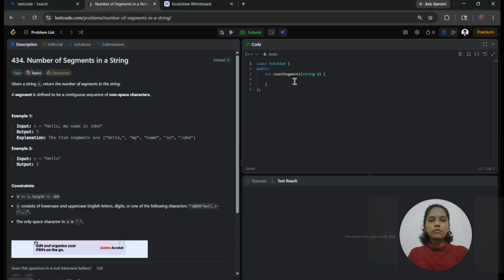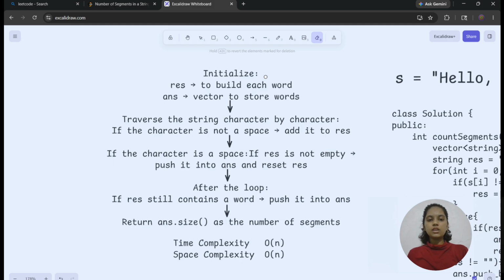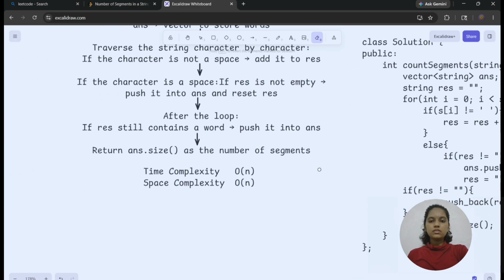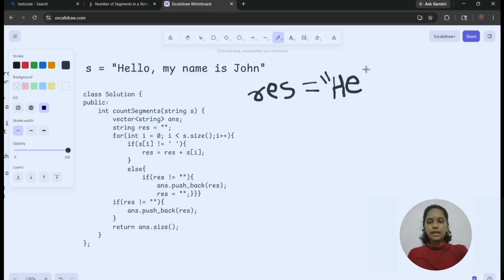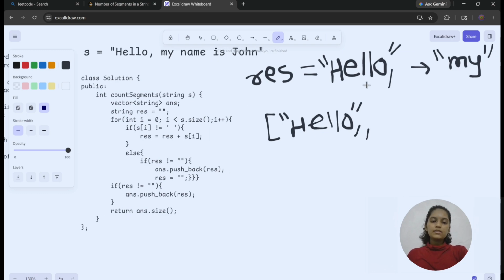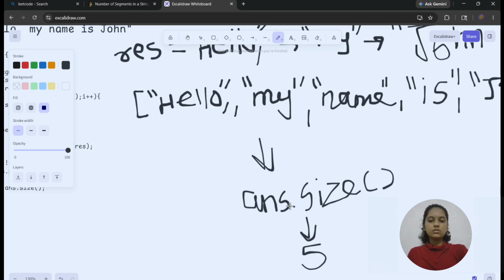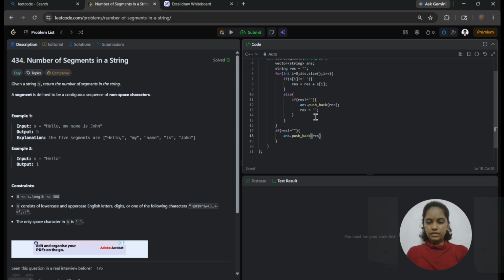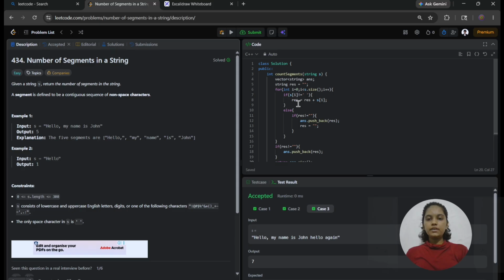LeetCode 434 | Number of Segments in a String | O(n) Time | O(n) Space | Easy Solution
Description:
Number of Segments in a String is a beginner-friendly LeetCode problem that helps improve your understanding of strings, splitting operations, and text processing.
A segment is defined as a contiguous sequence of non-space characters.
Given a string s, return the number of segments present in the string.

✅ Approach
The idea is simple and efficient:
Split the string using spaces as separators
Traverse the resulting array of strings
Ignore empty strings created by multiple spaces
Count only valid non-empty segments
Return the final count
This approach is straightforward and perfect for learning string manipulation and parsing techniques.

✅ Time Complexity
O(n) → We traverse the entire string once while splitting and counting
✅ Space Complexity
O(n) → Additional space is used to store the split segments

📝 Notes
A segment is a sequence of characters separated by spaces
Multiple consecutive spaces should not be counted as segments
Great problem for practicing string parsing
Helps strengthen understanding of string splitting operations
Frequently asked in beginner coding assessments
Demonstrates how text can be processed efficiently using built-in string functions